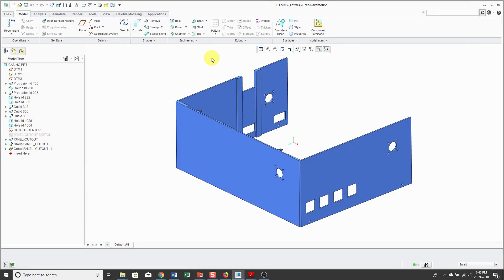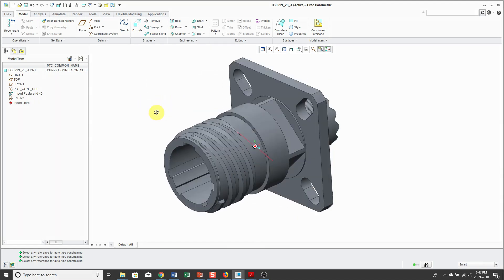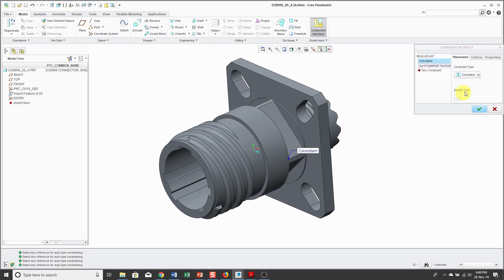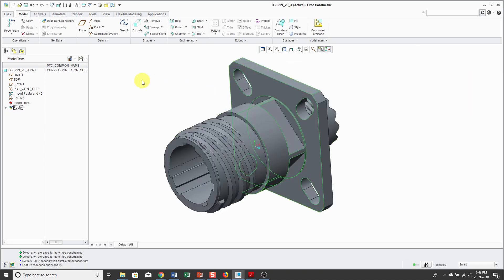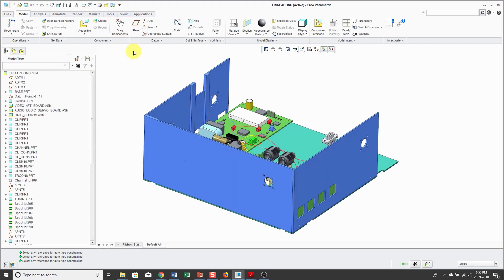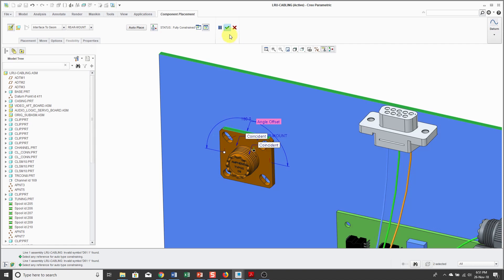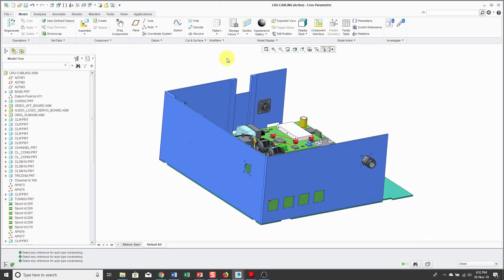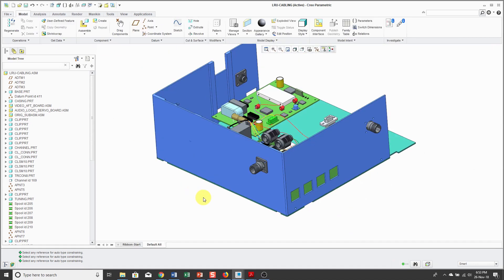Creo Parametric - Component Interfaces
This Creo Parametric tutorial video shows you how to create Component Interfaces in order to assemble components quickly and easily. This video is part of my cabling connector project and shows adding the Component Interface to a D38999 connector, with geometry courtesy of Amphenol UK's website.

Thanks,
Dave